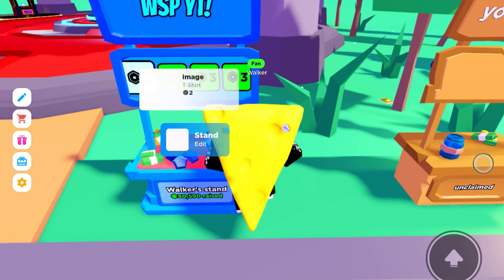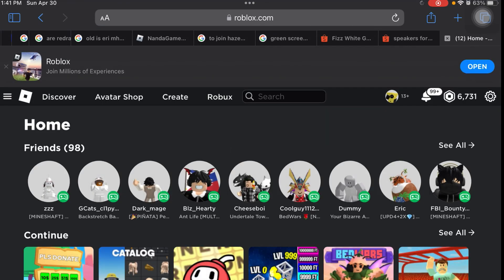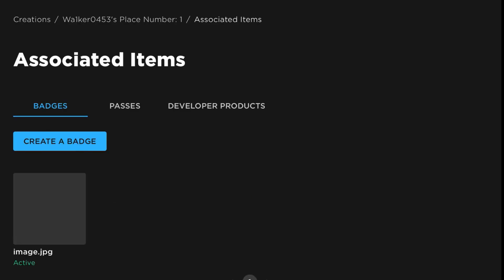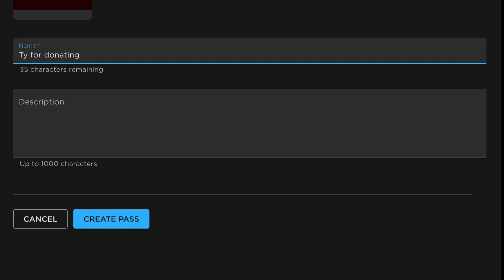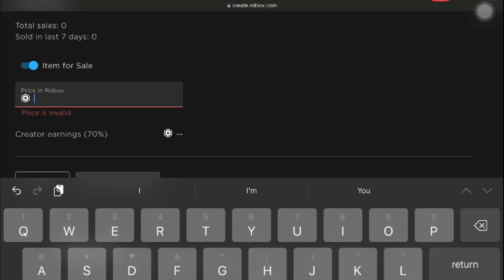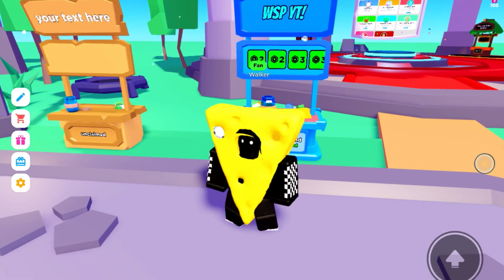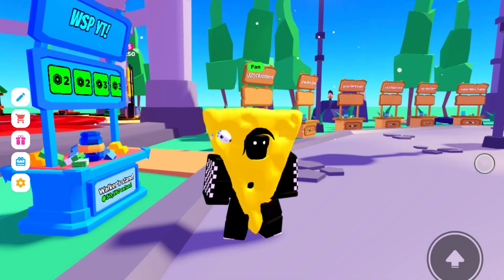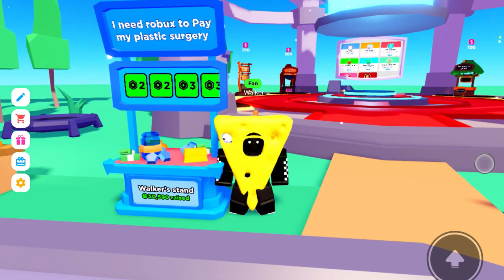Pls Donate TIPS AND TRICKS…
Minecraft user: Wa1ker000
Make sure you join the GROUP!